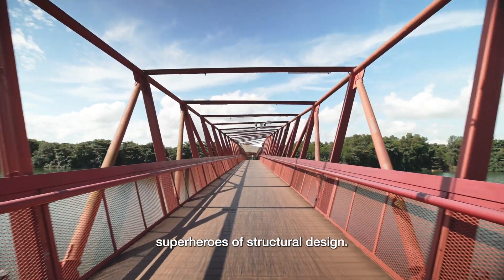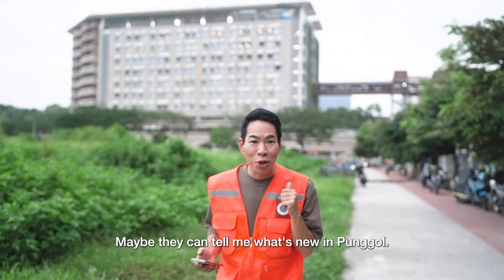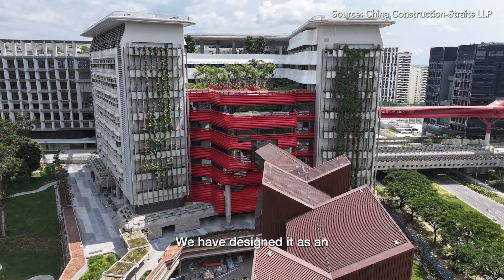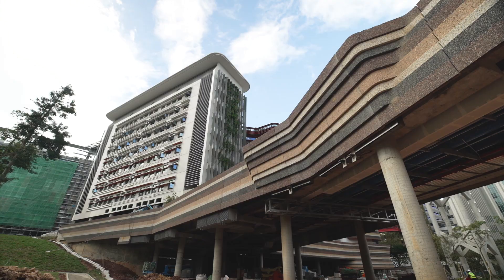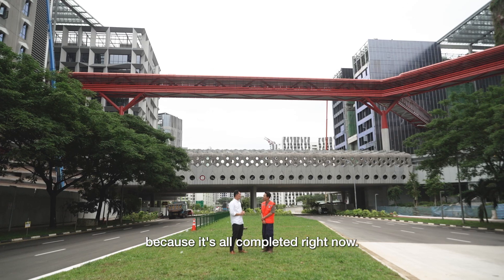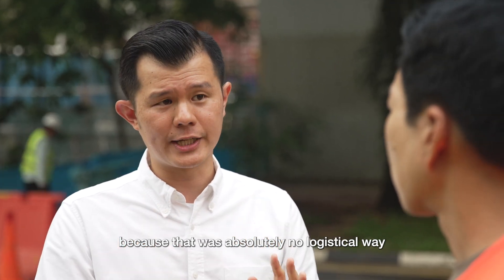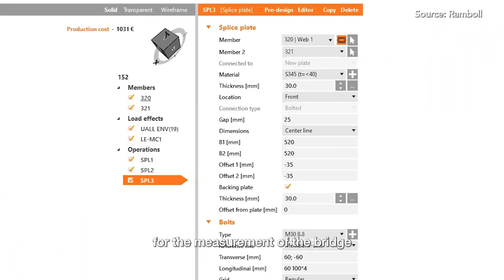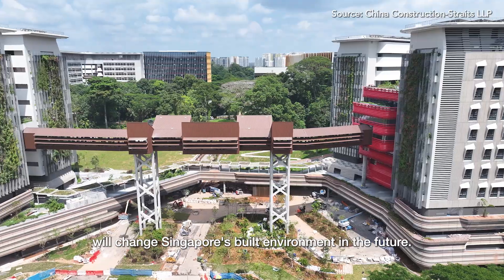Engineering connections: Inside Punggol's smart city | Building Singapore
Imagine studying in a smart city, where the university is linked to industry and the community. You'll have opportunities for space swaps, and everything is seamlessly linked.

Such a place exists. It's the new digital district in Punggol, which is also home to the Singapore Institute of Technology. And what intertwines them together is the mighty Collaboration Loop.

Host Chua Enlai unveils the creative solutions and designs behind this sustainable city, including a five-storey-high 124m long bridge so huge it had to be put together using eight parts.

This is the fourth in a five-part series, Building Singapore, which features the people and technology shaping our built environment.